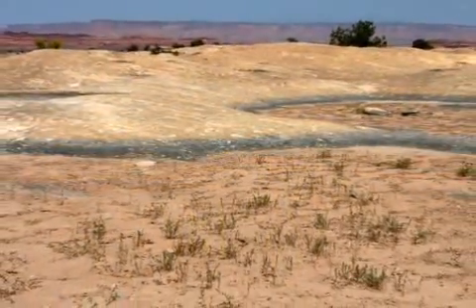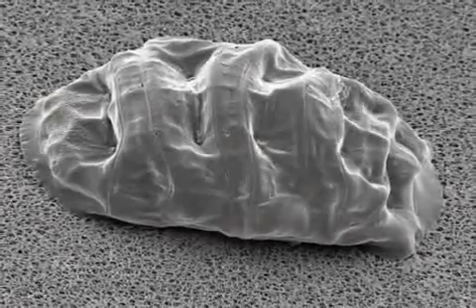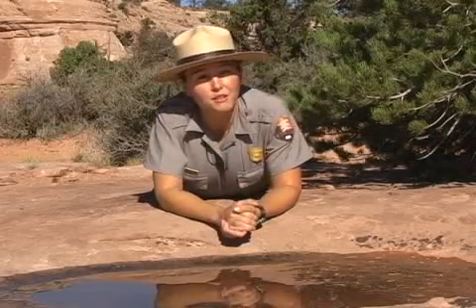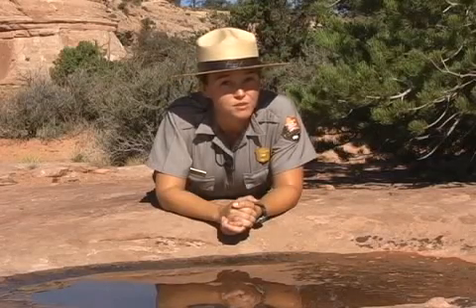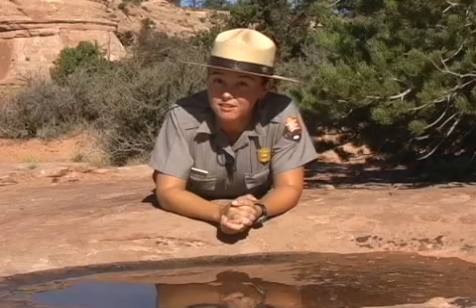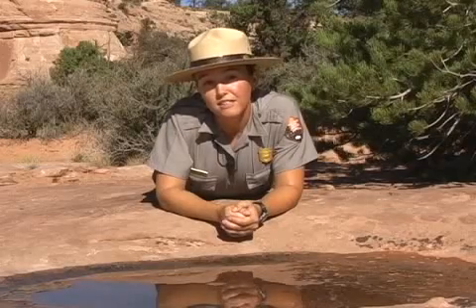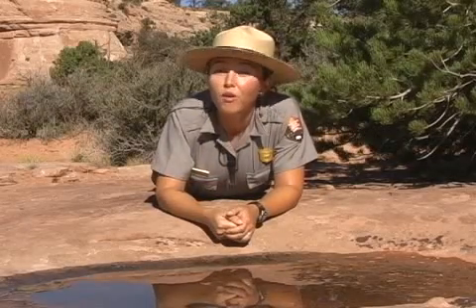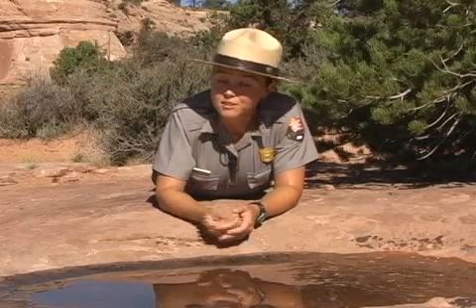Potholes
Potholes in the Desert